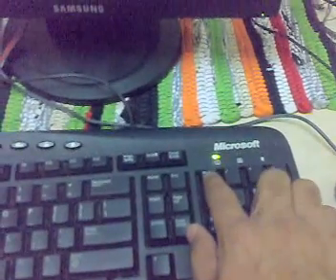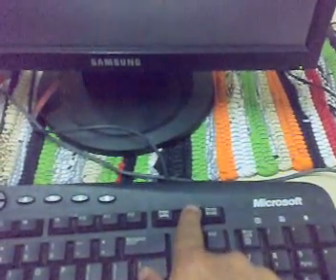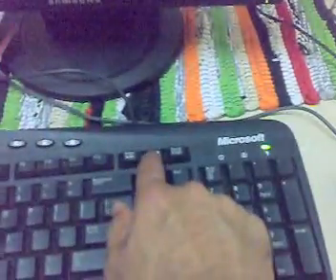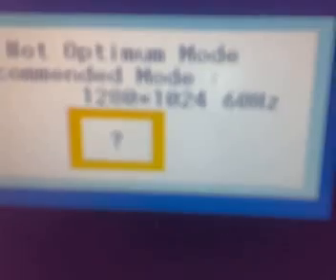How to fix Not Optimum MOde Recommended Mode 1280 x 1024 60 Hz Error?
Not Optimum MOde Recommended Mode 1280 x 1024 60 Hz Error Demo Samsung LCD TFT Mnitor Syncmaster 710N